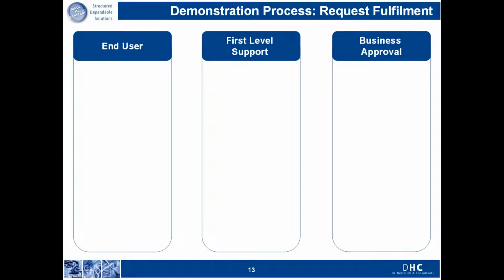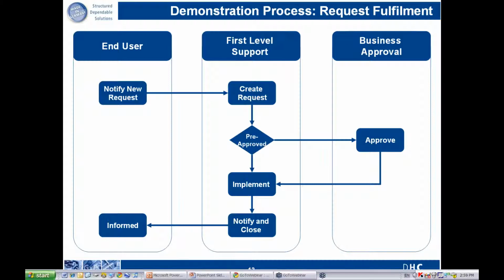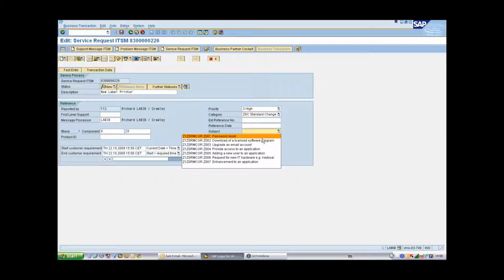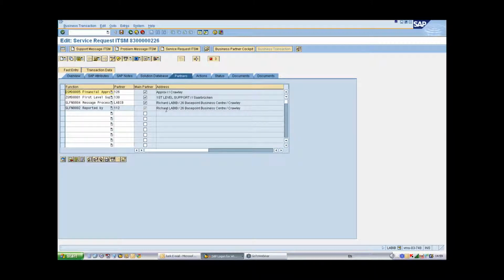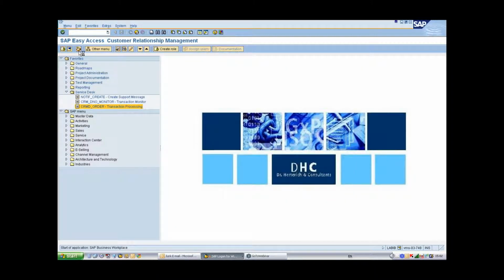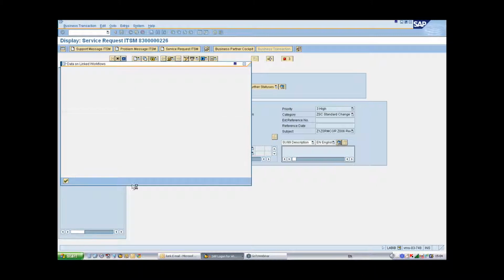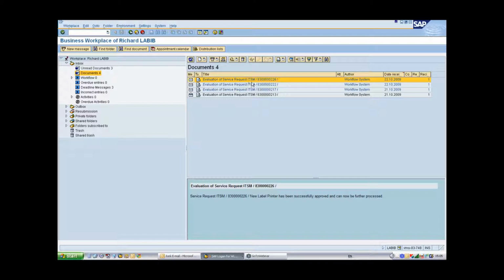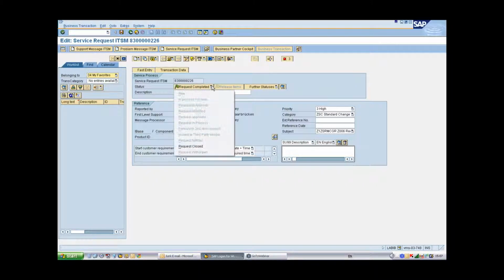Request Fulfilment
This info clip provides an overview of how SAP Solution Manager's Service Desk can be used to support Request Fulfillment processes.